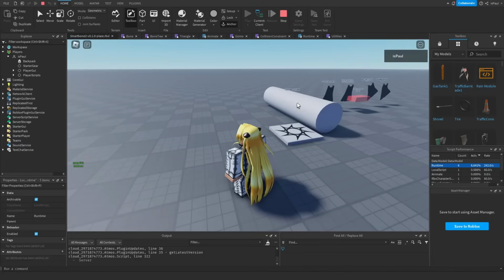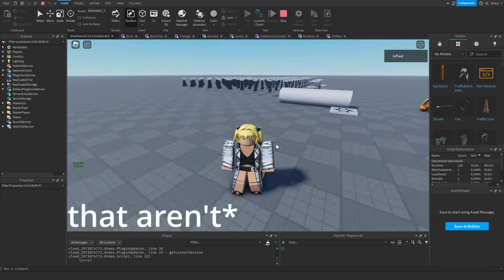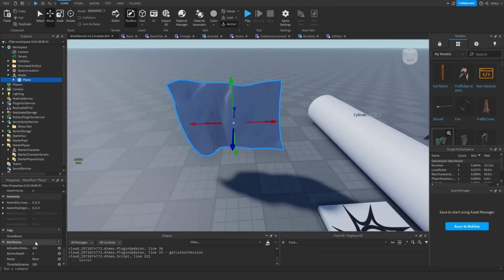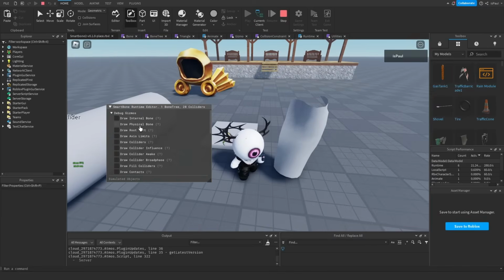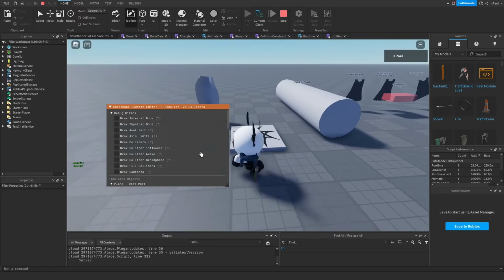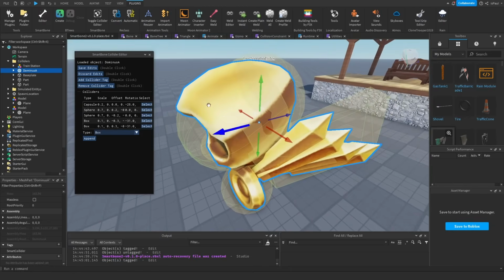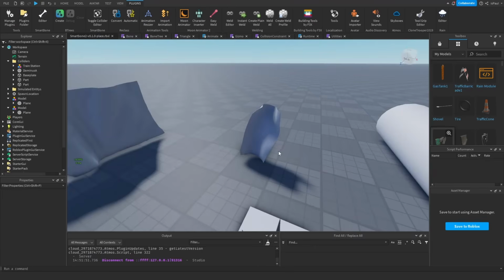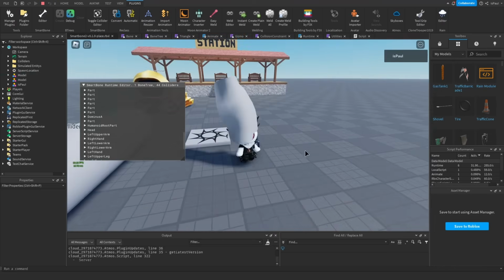Dynamic Bone Physics Simulation Just Got Better! | Roblox SmartBone 2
Collisions and much more has been added to SmartBone 2 on Roblox, this video goes through new stuff and makes an overview of SmartBone in Roblox Studio, shows how to add collisions to SmartBone objects, uses Debug UI and showcases demo place.

Got any tutorial ideas? Comment them down below! 👍

Timeline:
0:00 Overview
0:41 Demo Place / Docs
2:05 Collision Showcase
2:31 Current issue
3:42 Debug UI
5:23 Plugins
8:07 Player collision

Music used in the video:
Aviation Hall - easy & cool coffee jazz  - no copyright provided by FREESOUND MUSIC: